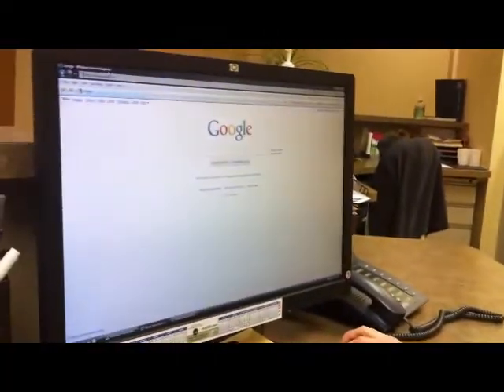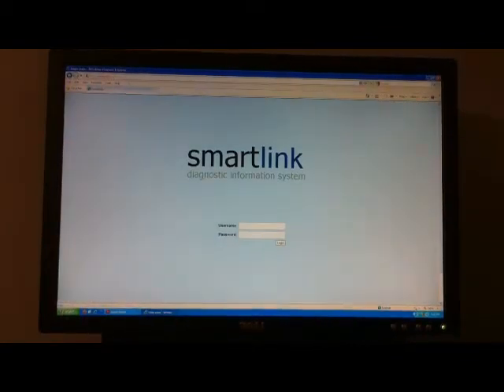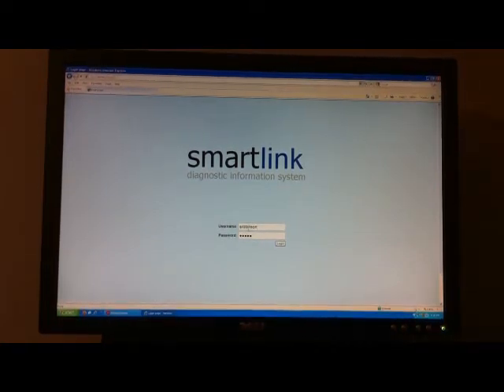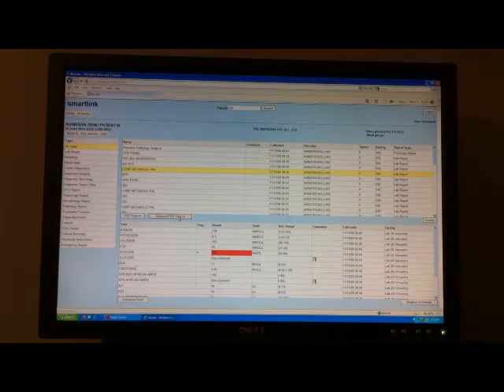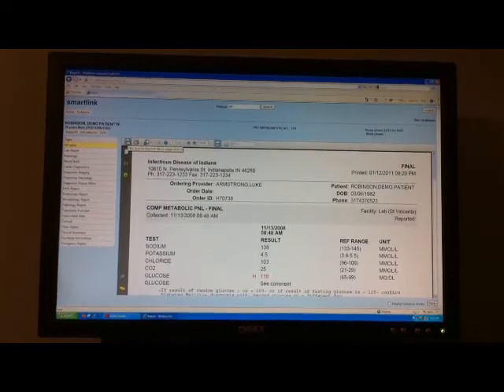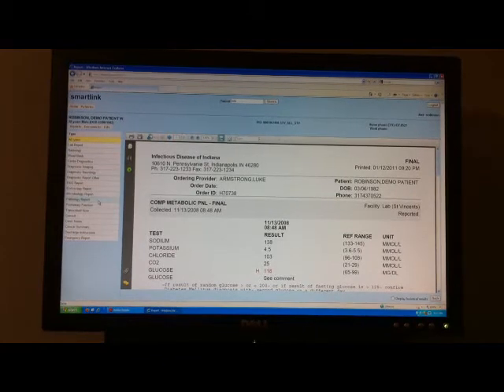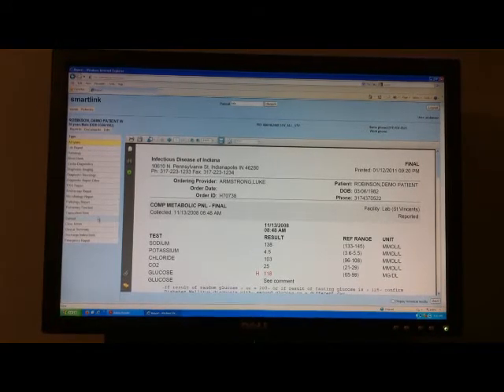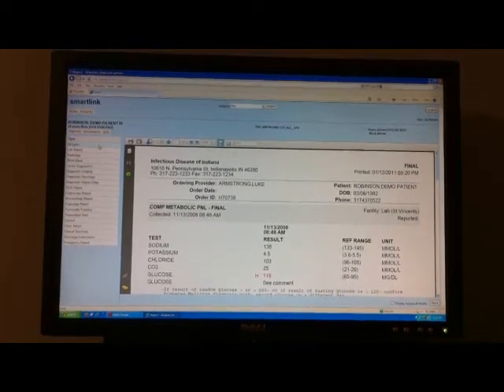Linkworks Smartlink software at IDI Carmel Indiana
Smartlink is a diagnostics report receiver and viewer that enables physician offices to take advantage of the efficiencies presented by electronic reports without a full EMR solution, providing a one stop database repository for timely access to reports.